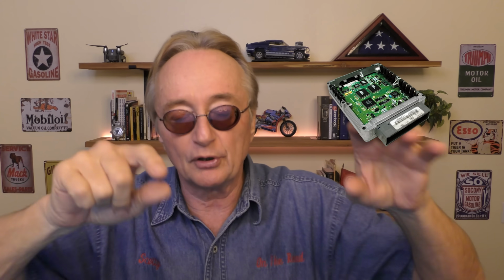Buy This Engine Before Gasoline Hits $10 a Gallon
Buy This Engine Before Gasoline Hits $10 a Gallon, DIY and car review with Scotty Kilmer. New engine technology that can run on any type of fuel. The truth about new engine design that will become the future. Engine design explained. Which engine type to buy? Should I buy a Cummins engine? Best engine designs. Car Advice. DIY car repair with Scotty Kilmer, an auto mechanic for the last 54 years.

⬇️Scotty’s Top DIY Tools:
1. Bluetooth Scan Tool
2. Mid-Grade Scan Tool
3. My Fancy (Originally $5,000) Professional Scan Tool
4. Cheap Scan Tool
5. Dash Cam (Every Car Should Have One)
6. Basic Mechanic Tool Set
7. Professional Socket Set
8. Ratcheting Wrench Set
9. No Charging Required Car Jump Starter
10. Battery Pack Car Jump Starter

1. Bluetooth Scan Tool
2. Cheap Scan Tool
3. Professional Socket Set
4. Wrench Set
5. No Charging Required Car Jump Starter
6. Battery Pack Car Jump Starter

►Here's our weekly video schedule:
Tuesday: Auto repair video
Wednesday: Viewers car mod show off
Thursday: Viewer Car Question Video AND Live Car Q&A
Friday: Auto repair video
Saturday: Second Live Car Q&A
Sunday: Viewers car show off